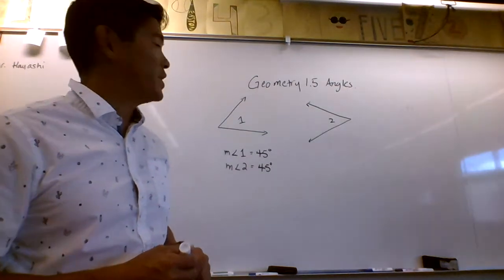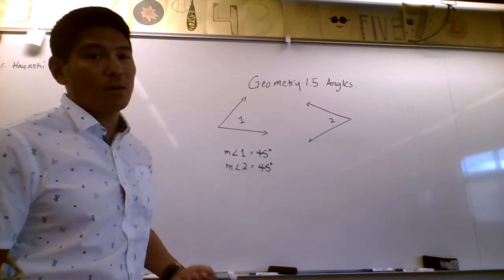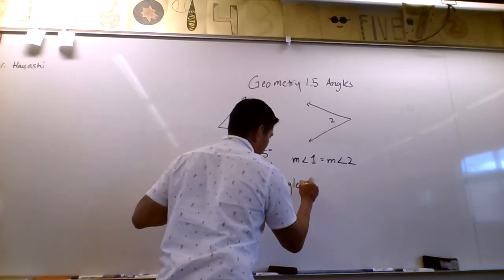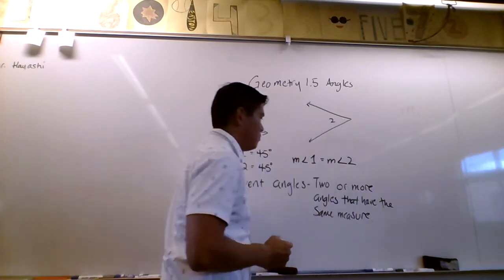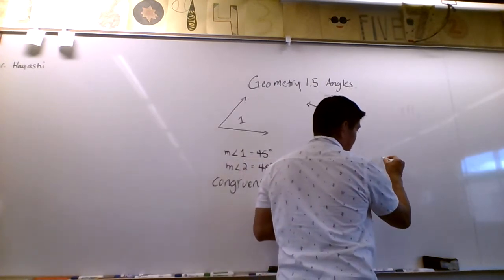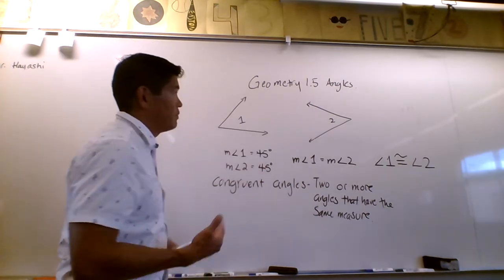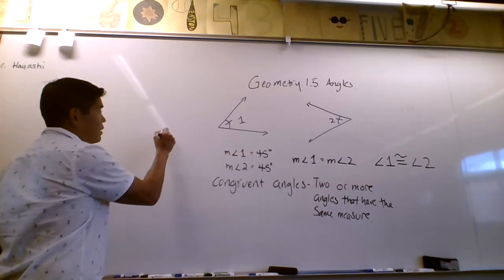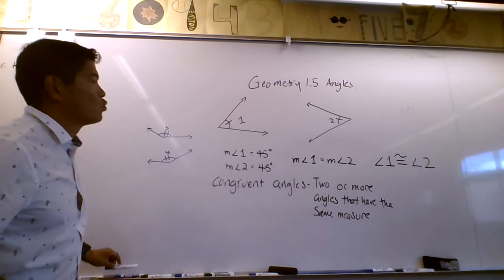Geometry 1.5 Part 3: Congruent angles